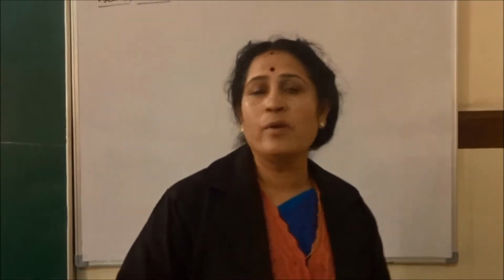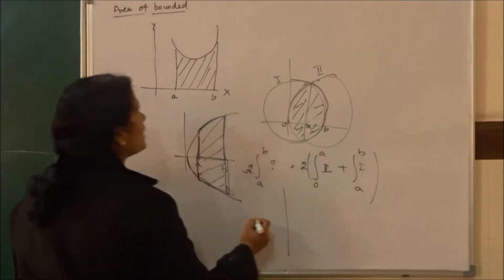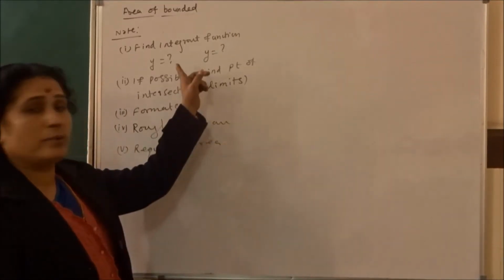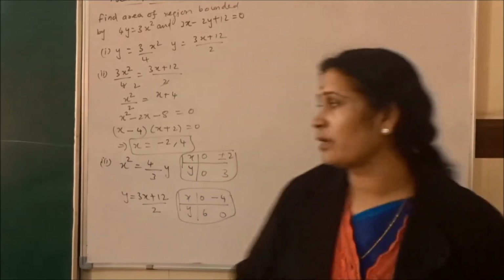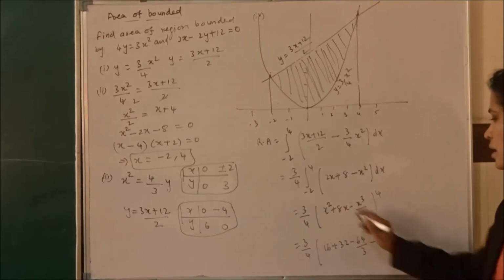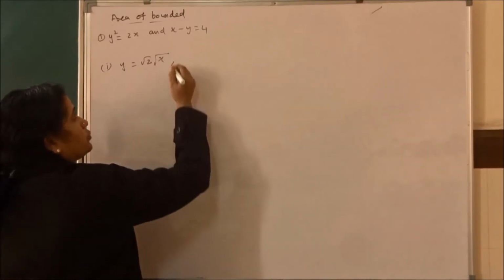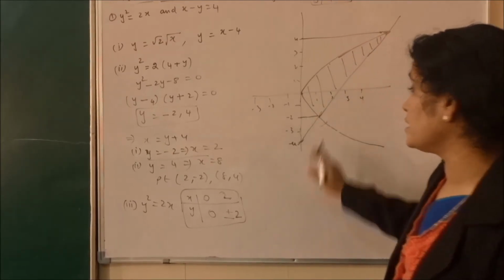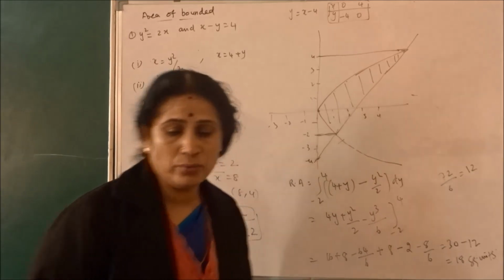Application of Integrals